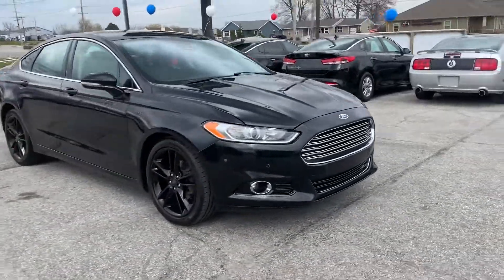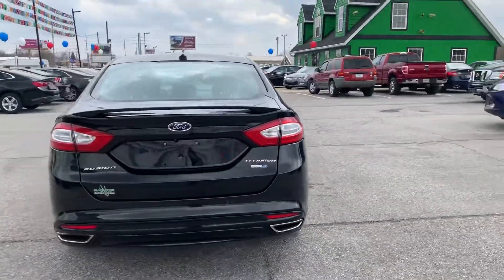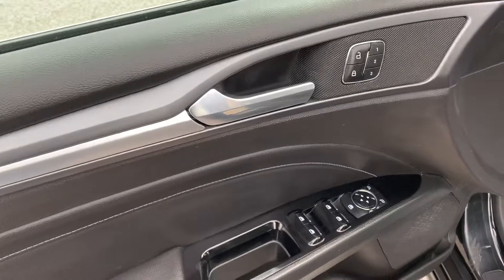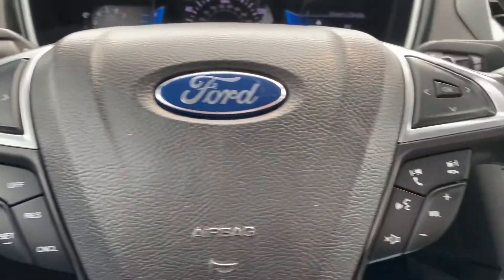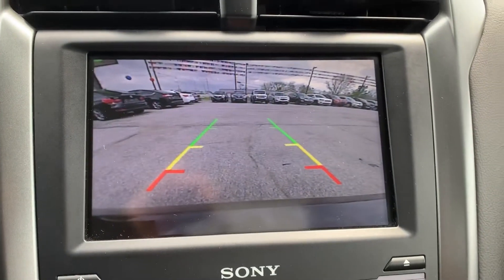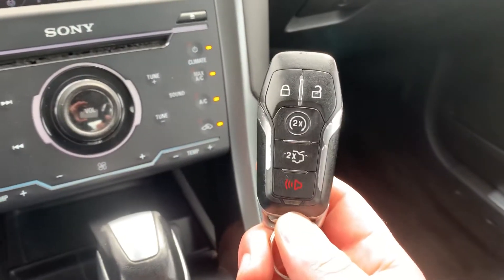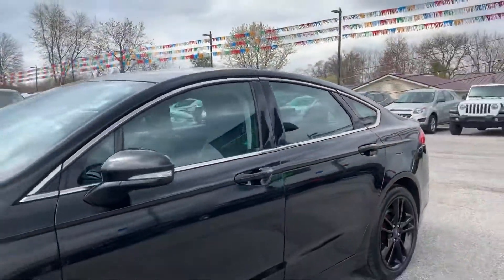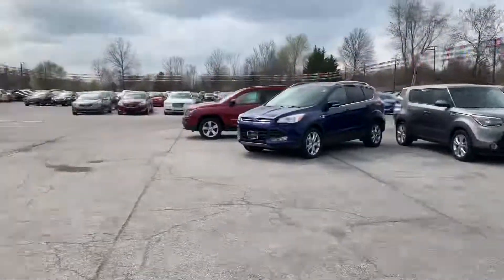2014 Ford Fusion Fort Wayne, IN 46818